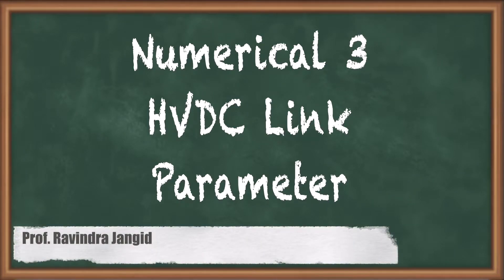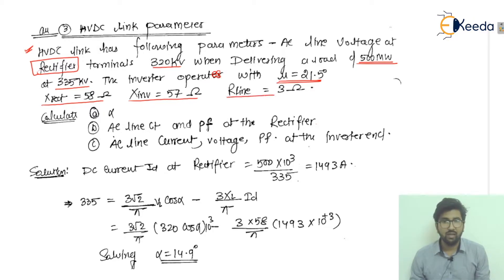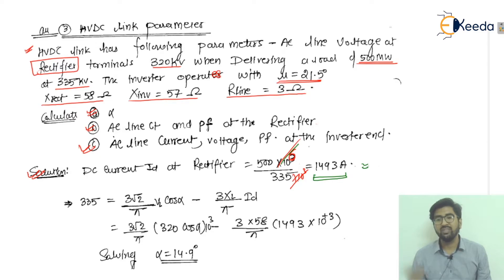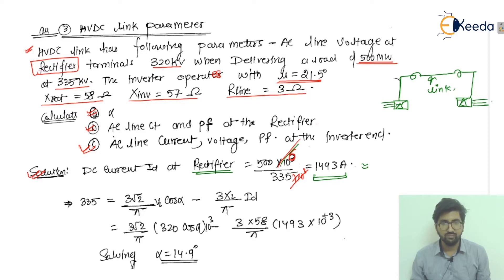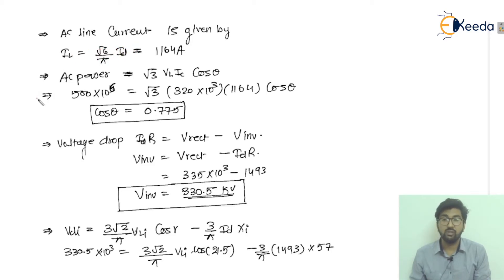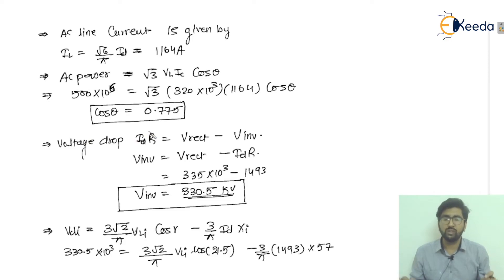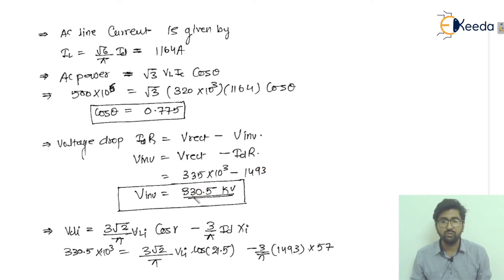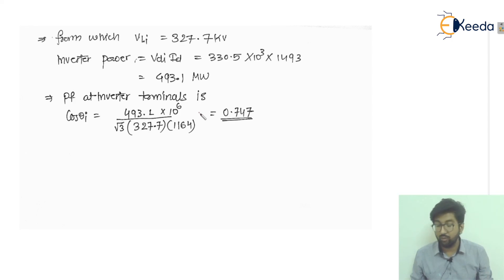HVDC Link Parameter Numerical 3 - Analysis of the Bridge Rectifier - HVDC Transmission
Video Name - Numerical 3 HVDC Link Parameter

Happy Learning!